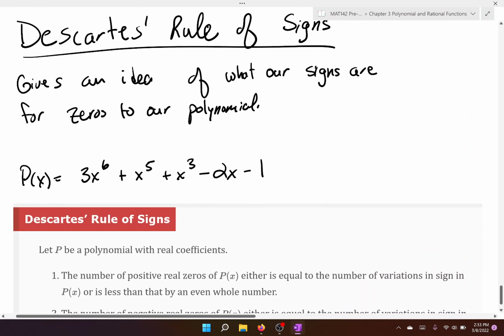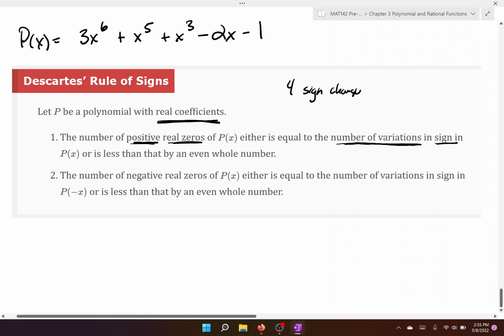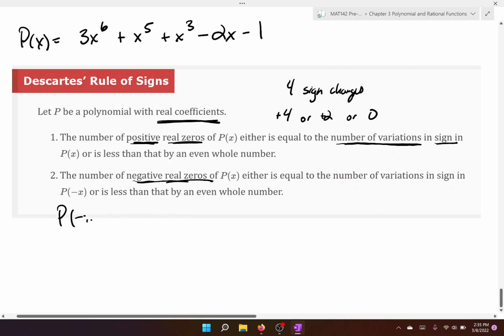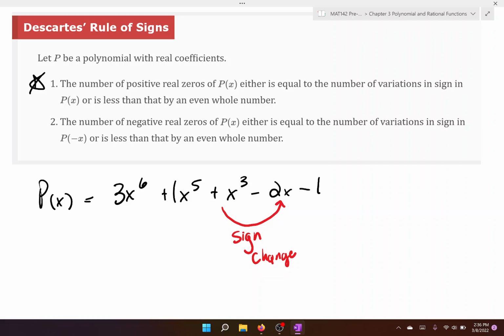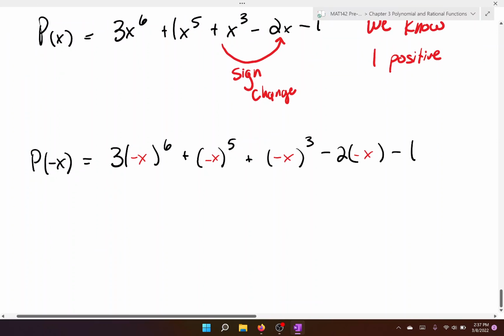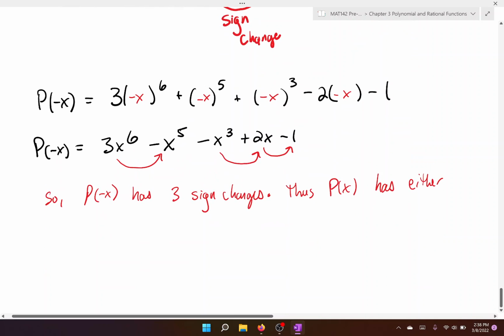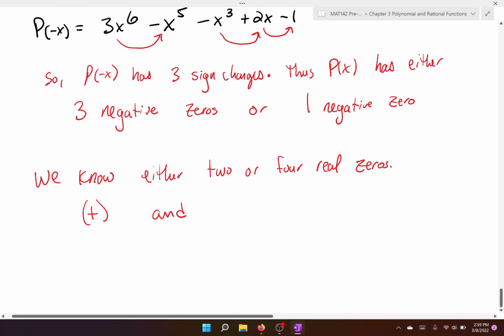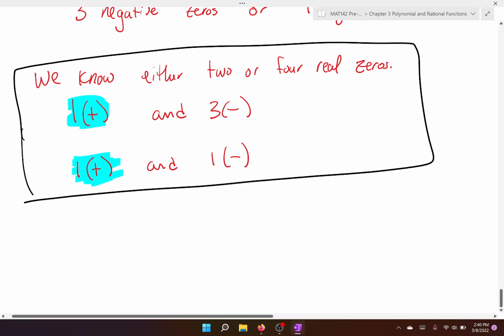MAT142 Descartes, Rule of Signs